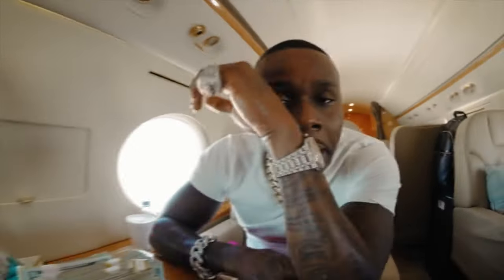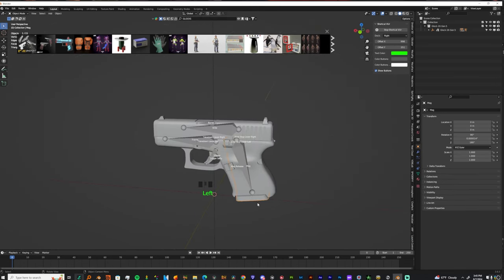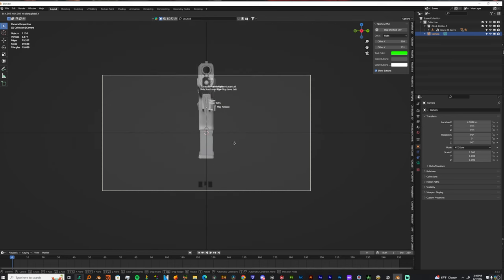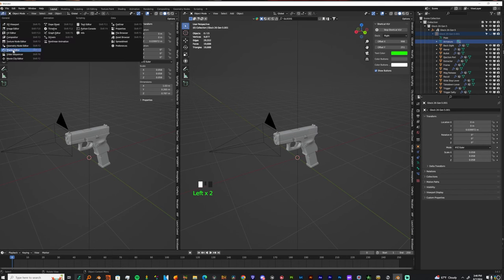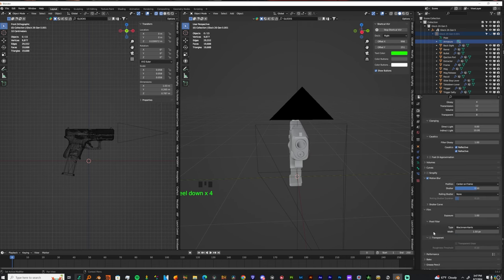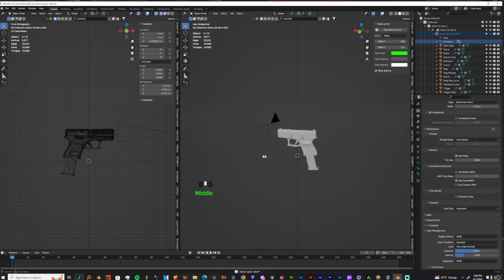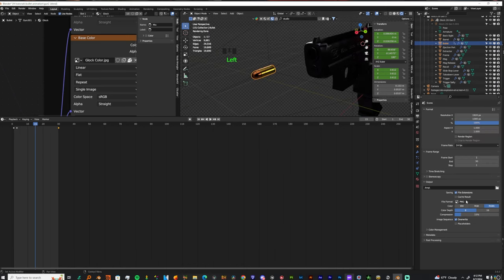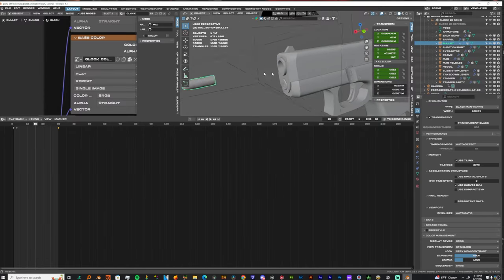How to do a Firing gun animation in Blender